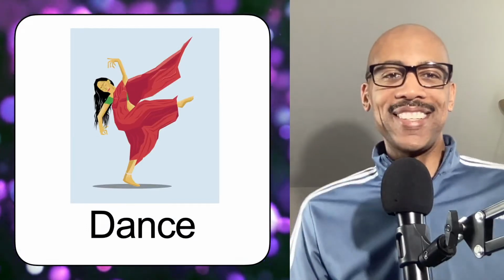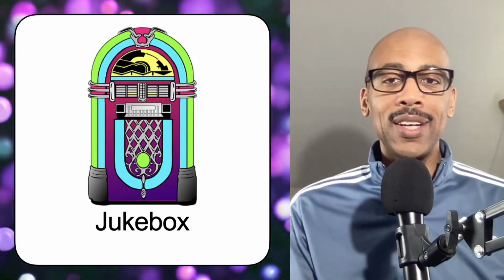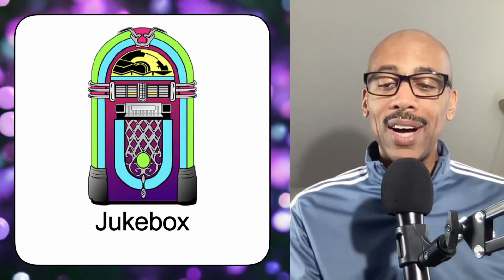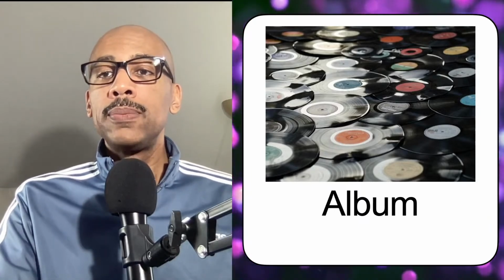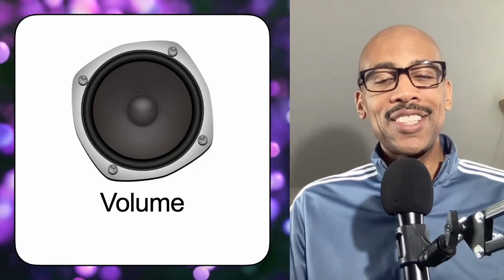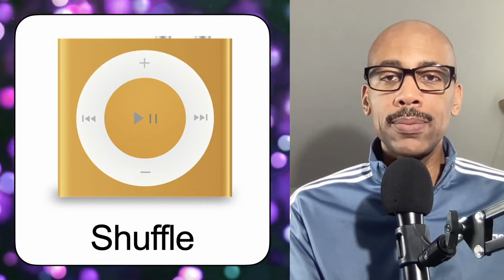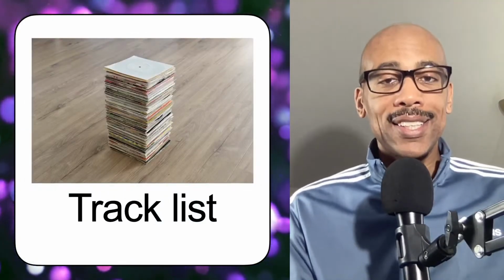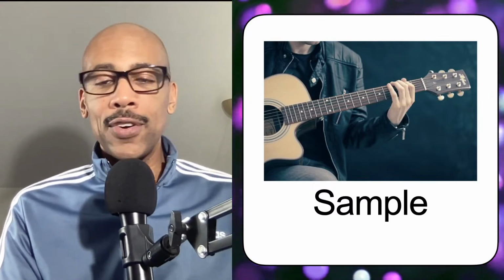Music - FREE English Class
In this English lesson you will learn common vocabulary words about music.

This English lesson is great for people that want to learn to speak english vocabulary words fluently.

✅  Don't forget:  Always watch the video three times to learn to speak English better.  Watch twice to practice with the subtitles on.  Watch once without the subtitles. This English lesson will help you to learn common English vocabulary words about music.

1️⃣ Want FREE English Lessons?

I teach how to understand and speak better English.  Every week I upload 2 -3 videos educating how to understand English phrases, pronounce basic English vocabulary words, and discover more about various subjects to help you communicate in English.